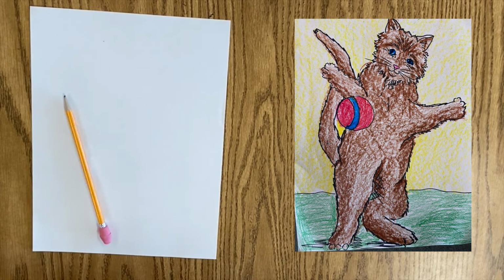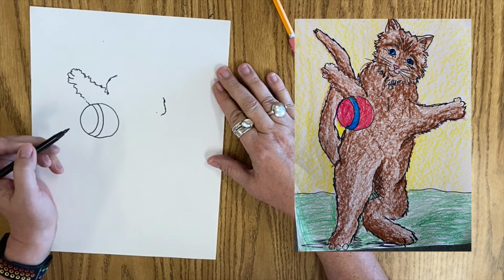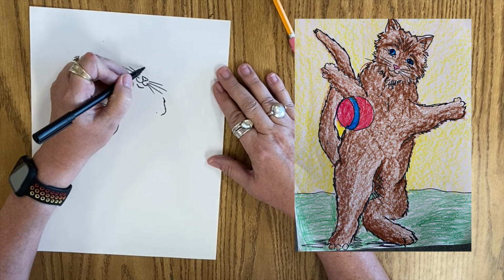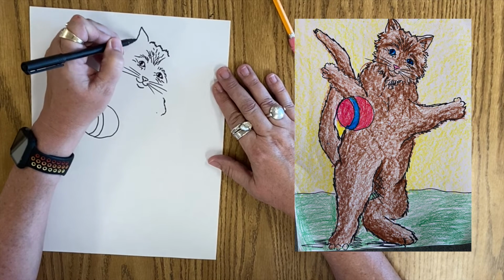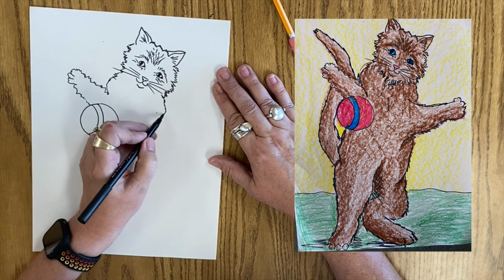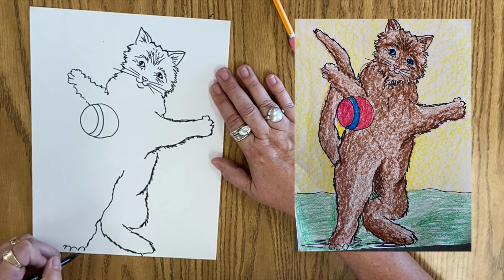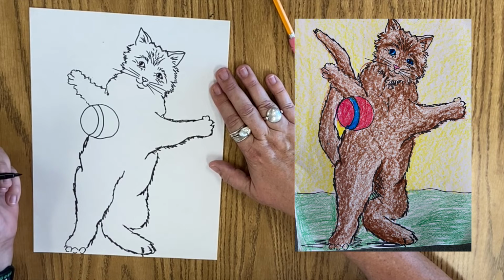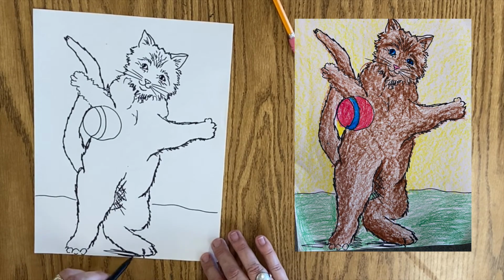Playful Cat | Drawing for Beginners | Fun Drawing Tutorials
Join me and learn How to Draw A Playful Cat. With this easy and simple step by step drawing tutorial you will love learning How to Draw A Playful Cat.